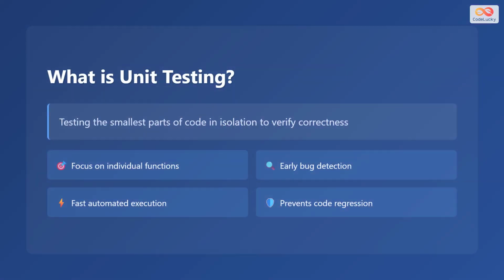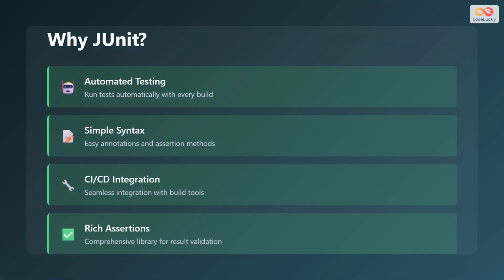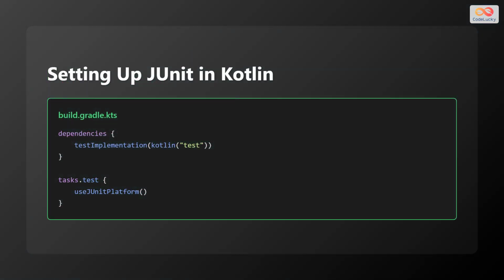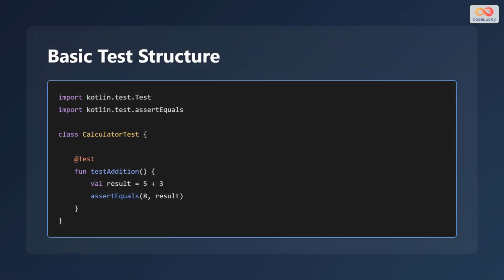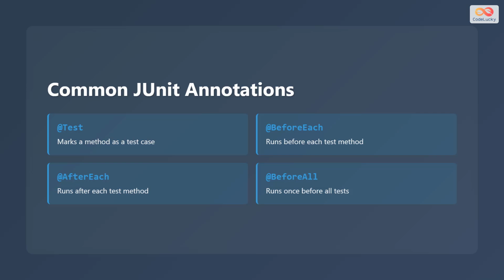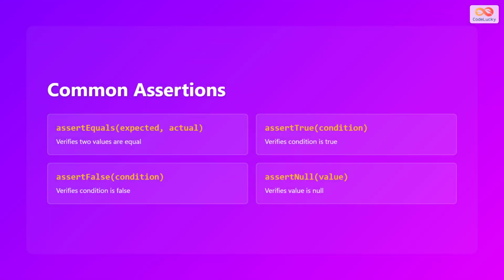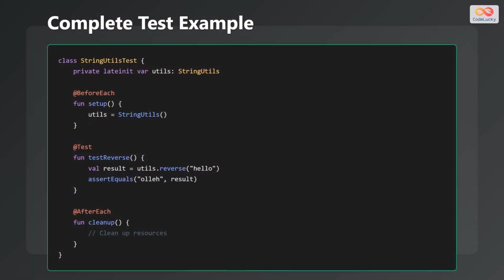Testing in Kotlin: JUnit Basics Tutorial for Beginners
🧪 Learn Unit Testing in Kotlin with JUnit!

Master the fundamentals of unit testing in Kotlin using JUnit, the most popular testing framework for Kotlin and Java developers. This beginner-friendly tutorial covers everything you need to start writing effective unit tests for your Kotlin projects.

📚 What You'll Learn:
✅ What is unit testing and why it matters
✅ Why JUnit is the best testing framework for Kotlin
✅ How to set up JUnit in your Kotlin project with Gradle
✅ Basic test structure and syntax
✅ Essential JUnit annotations (@Test, @BeforeEach, @AfterEach, @BeforeAll)
✅ Common assertion methods (assertEquals, assertTrue, assertFalse, assertNull)
✅ Complete working examples you can use immediately

💡 Perfect for beginners who want to improve code quality, catch bugs early, and write more reliable Kotlin applications. Unit testing is an essential skill for professional developers, and this tutorial makes it easy to get started.

🚀 Whether you're building Android apps or backend services with Kotlin, these JUnit testing fundamentals will help you write better, more maintainable code.

Chapters:
00:00 - Testing in Kotlin: JUnit Basics
00:21 - What is Unit Testing?
00:50 - Why JUnit?
01:25 - Setting Up JUnit in Kotlin
01:55 - Basic Test Structure
02:29 - Common JUnit Annotations
03:05 - Common Assertions
03:35 - Complete Test Example
04:14 - Outro